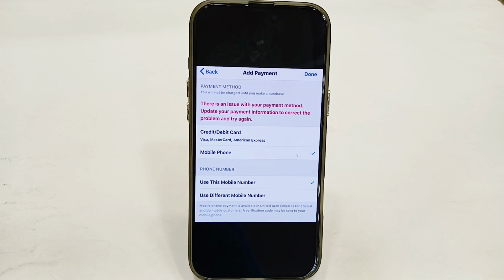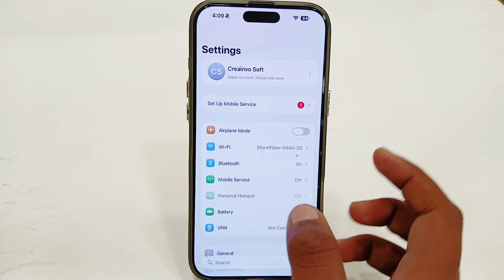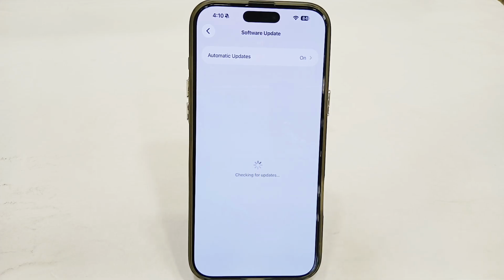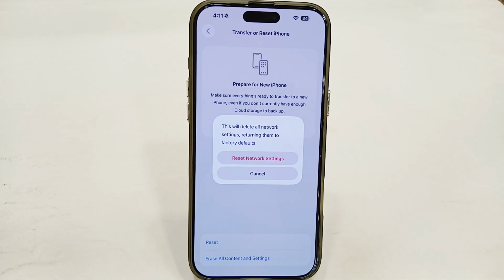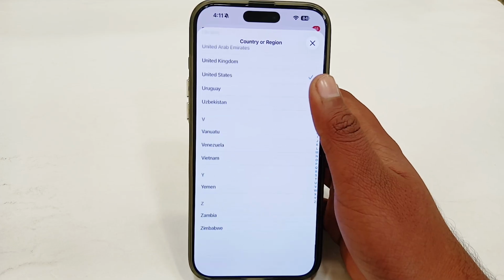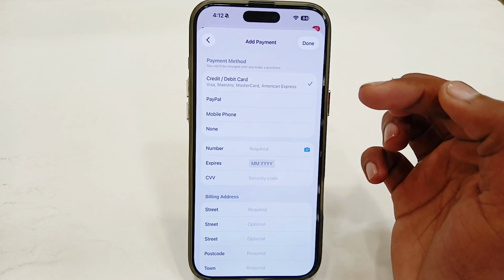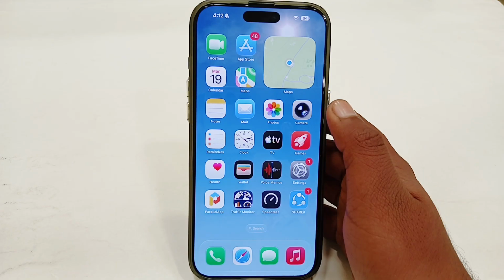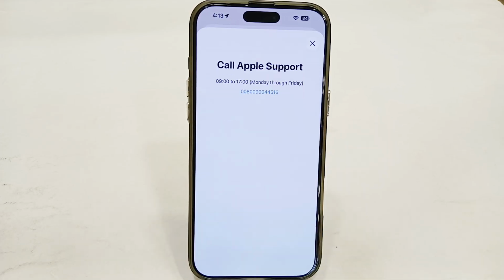How to Fix "There's an Issue with Your Payment Method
Are you seeing the error "There's an issue with your payment method. Update your payment information to correct the problem" on your iPhone 17? In late January 2026, this message is often a lingering result of the January 20th Apple Store outage or a security flag triggered by the new iOS 26.2 "Liquid Glass" encryption. Whether you have an unpaid balance or your card is simply being rejected, this updated tutorial covers the "Add-Before-Delete" strategy, the "Support Reset" trick, and how to clear the billing loop that prevents you from even downloading free apps.

In this video, we cover:

The "Add-Before-Delete" Strategy: Why iOS 26.2 blocks you from editing an "expired" card if a subscription is active—how to add a new card first to "unlock" the delete button for the old one.

The January 2026 Outage Cache: How to perform a "Force Sign-Out" of Media & Purchases to clear corrupted tokens left over from the recent global Apple server disruptions.

Checking for Unpaid Orders: A step-by-step on finding hidden "Pending" charges in your Purchase History that are the #1 cause of this error message in 2026.

Stolen Device Protection Override: Why the 2026 security delay might prevent you from updating billing info if you aren't at a Familiar Location, and how to toggle it off for the update.

The "Liquid Glass" CVV Refresh: How to use the new 2026 interface to quickly re-verify your security code without re-entering your entire card number.

VPN & Private Relay Conflicts: Why the new iCloud Private Relay 2.0 can mask your location, causing a mismatch with your bank's security filters—how to disable it temporarily to authorize the update.